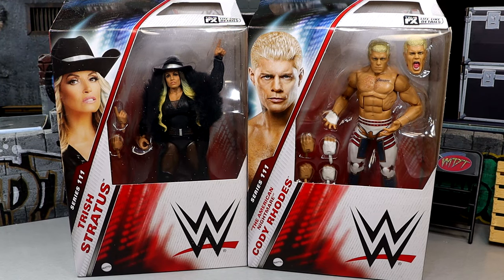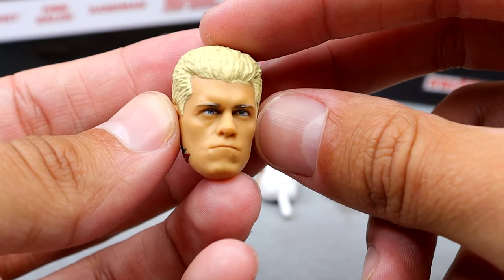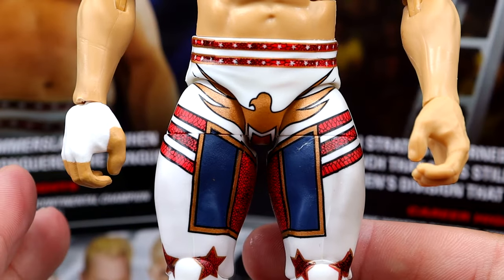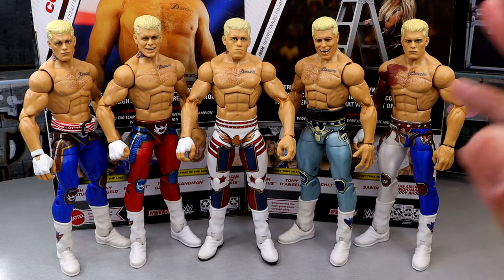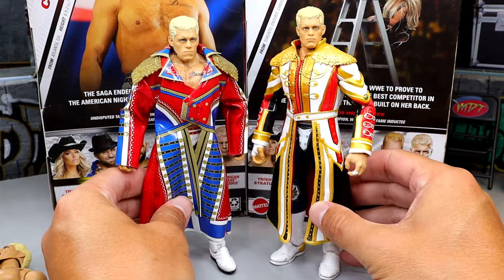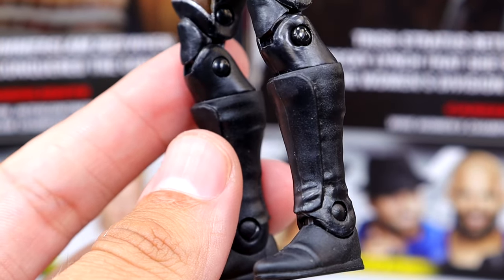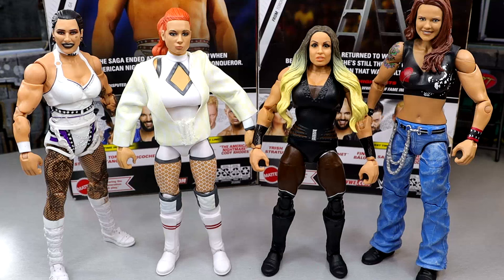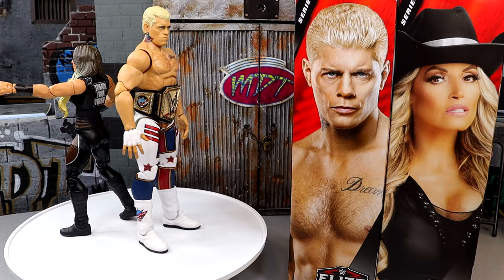WWE ELITE 111 CODY RHODES & TRISH STRATUS FIGURE REVIEW!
Cody Rhodes - WWE Elite 111 Toy Wrestling Action Figure by Mattel!

Get some Stratusfaction with Trish Stratus in Mattel WWE Elite Series 111! The legendary Diva returns to the Elite line with an all-new determined headscan featuring over-the-shoulder blonde hair. Trish comes wearing a black singlet with sheer and textured detailing as well as black boots. Her look is complete with a black fabric coat with fur-style trim and her signature black cowboy hat!

Trish Stratus - WWE Elite 111 Toy Wrestling Action Figure by Mattel!

WWE Elite 111 - Complete Set of 6 WWE Toy Wrestling Action Figures by Mattel Includes:

Cody Rhodes
Finn Balor
Tony D'Angelo
Ricochet
Sandman
Trish Stratus